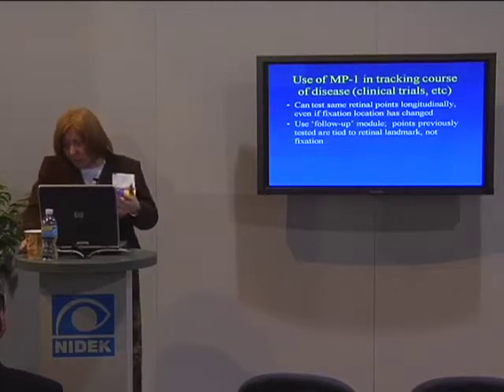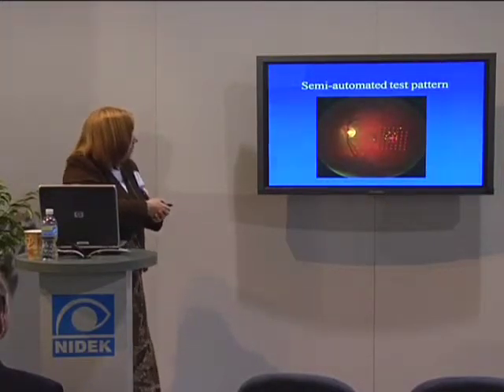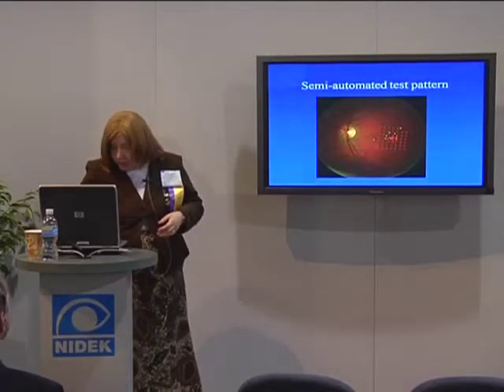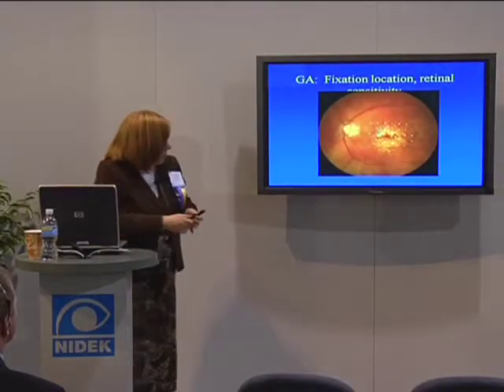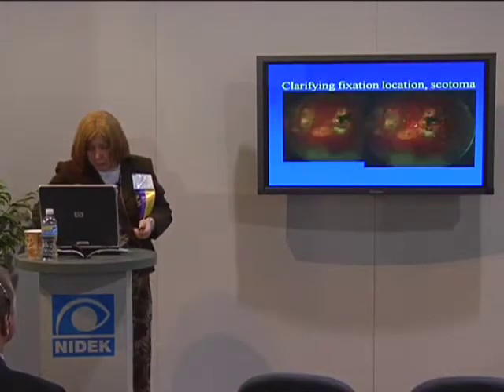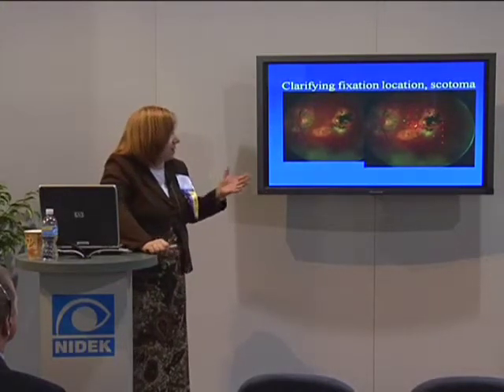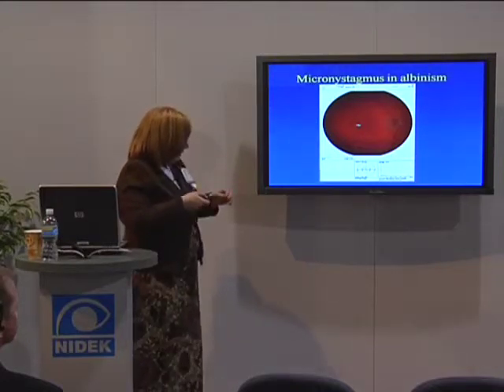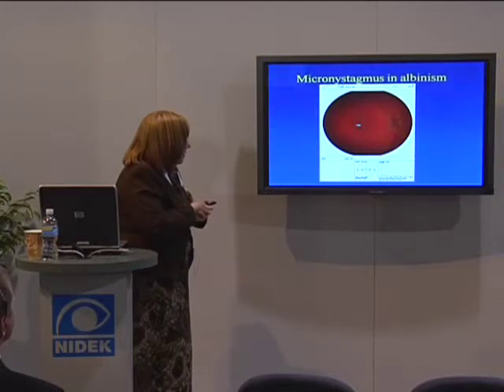Dr. Sunness -2008 AAO Presentation for Nidek, Inc. part 4